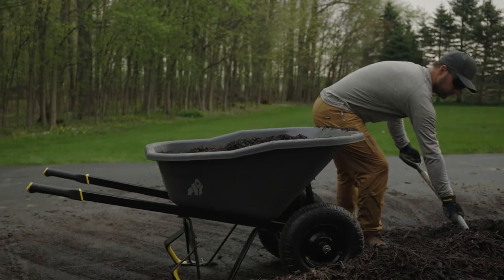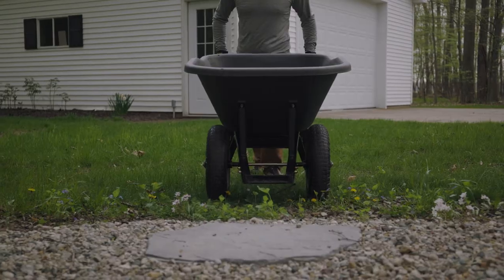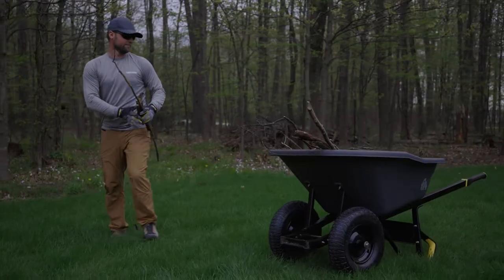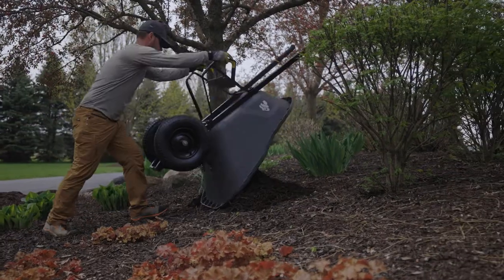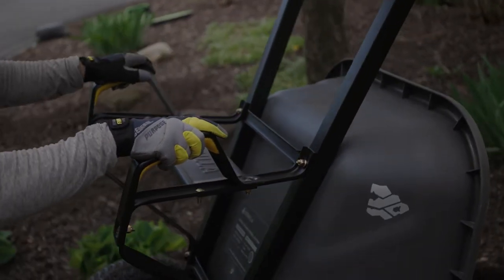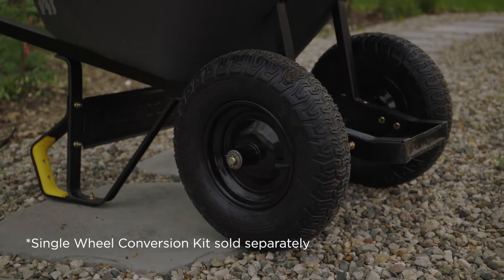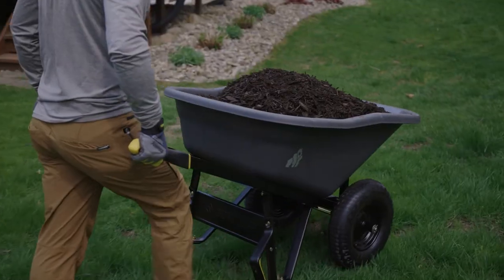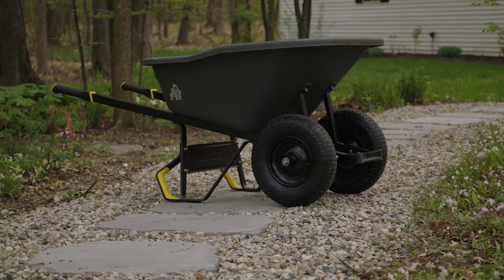GPX-8D - 8 Cu Ft Dual Wheel Poly Wheelbarrow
8 Cu Ft Dual Wheel Poly Wheelbarrow video